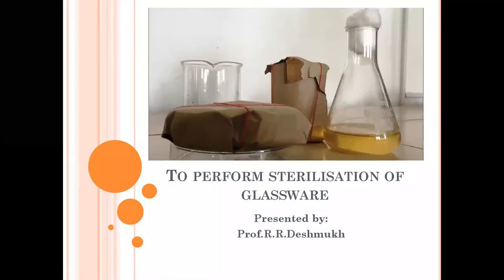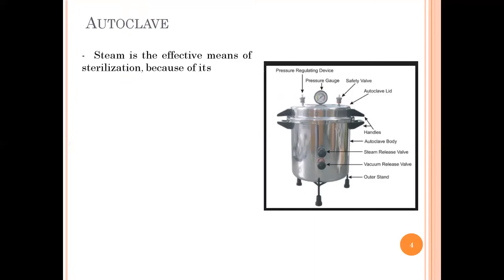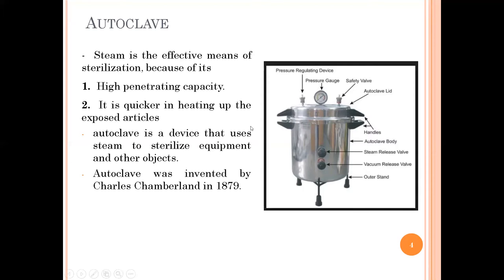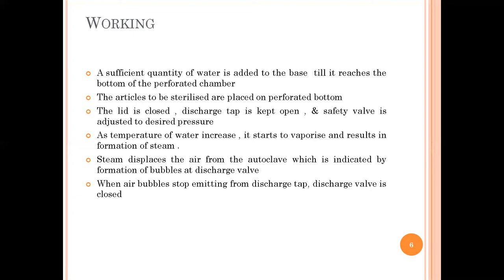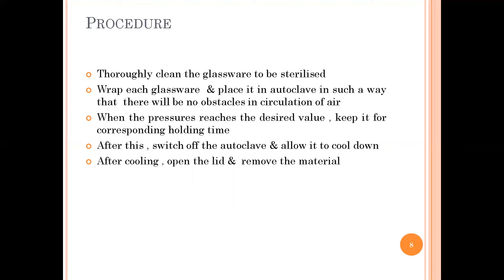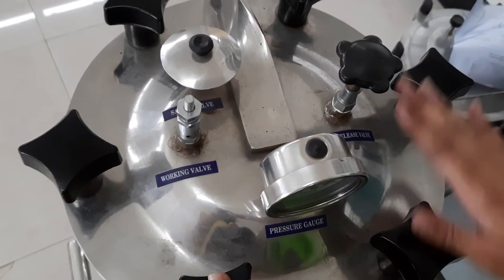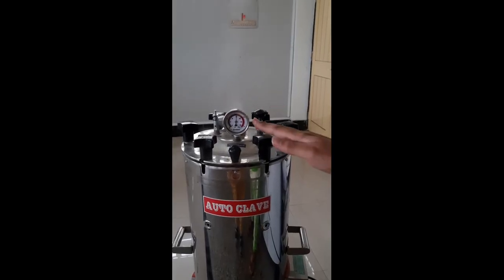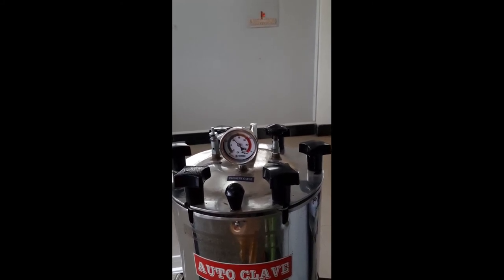Sterilisation of glassware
This video gives brief information about sterilisation of glassware